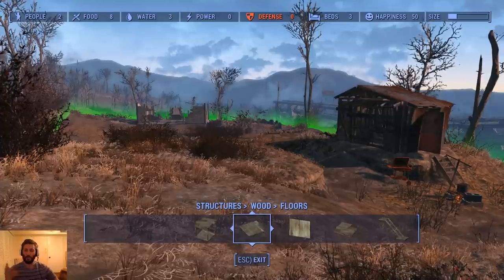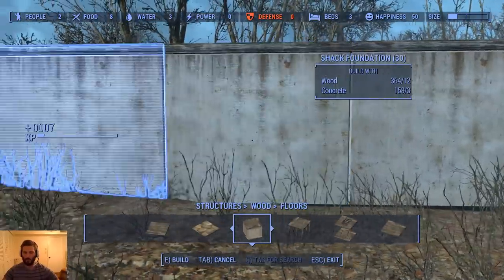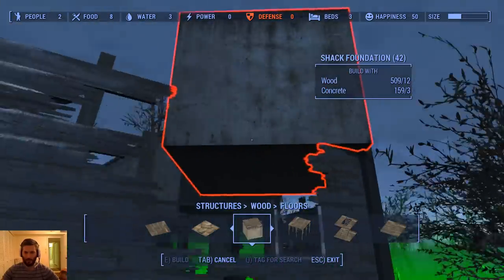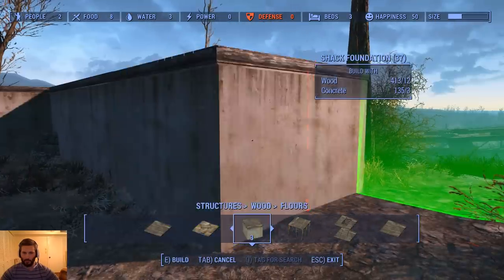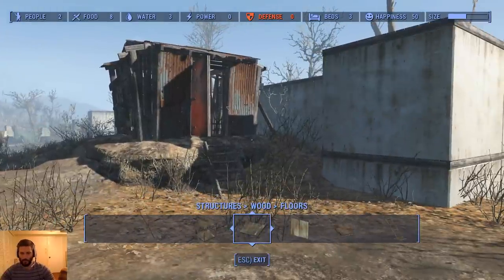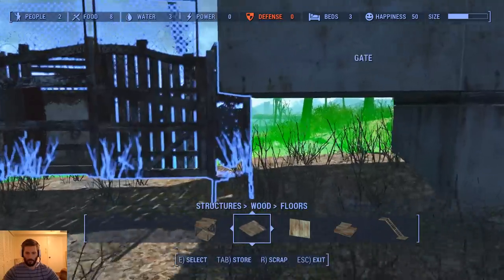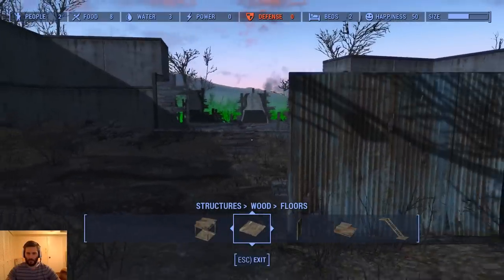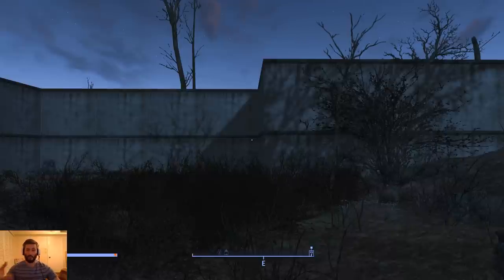Fallout 4 Settlements - Building Tenpines Bluff - Episode 1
Hello everybody! My name is Klaus and this is Fallout 4 building!  Seriously, we are going to build the crap out of some bases.  The only thing that can limit us is settlement limits until I find the console command to get rid of that junk!  As if Fallout 4 was not packed with enough content, Bethesda Game Studios gives players the opportunity to craft their own bases and forts.  This gets the engineer in me excited.  Join me as we go balls to the wall in each settlement, from the small to the massive.  I also would like your help in deciding which settlements we start to build at.  Let's make this a thing! :D

Fallout 4 Settlement Tips & Tricks!
Klaus Plays The Witcher 3: Wild Hunt (First Playthrough)

Genre:     Action role-playing